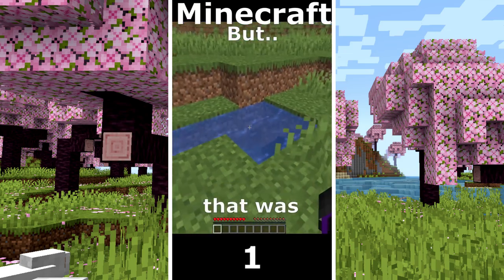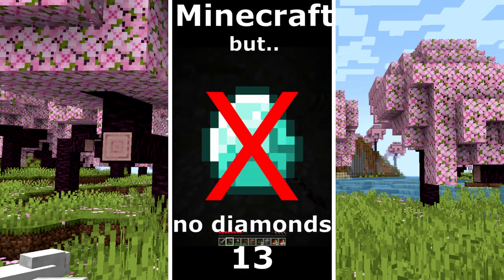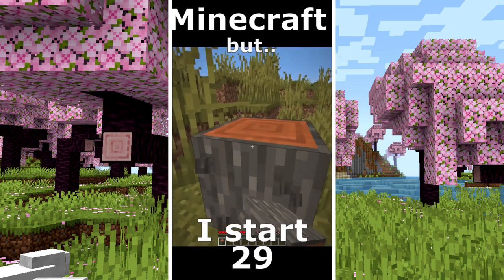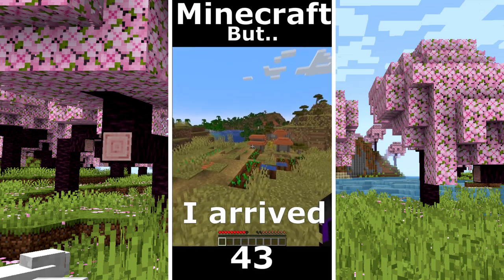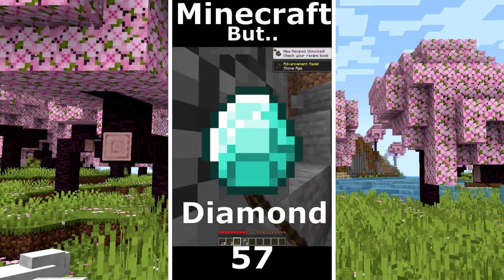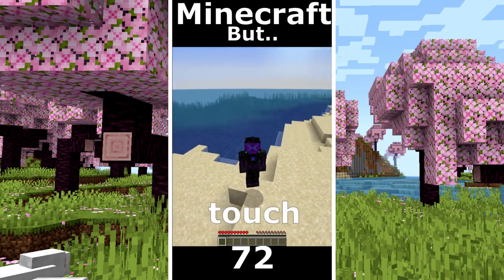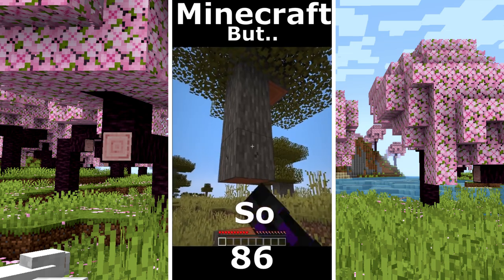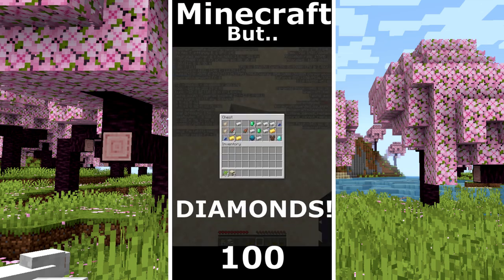100 Minecraft Shorts Compilation by HighCraftX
100 Minecraft Shorts Compilation by HighCraftX